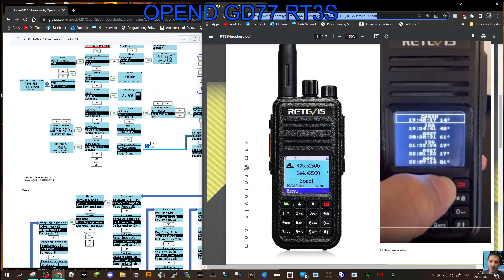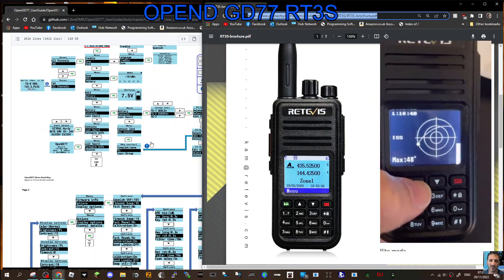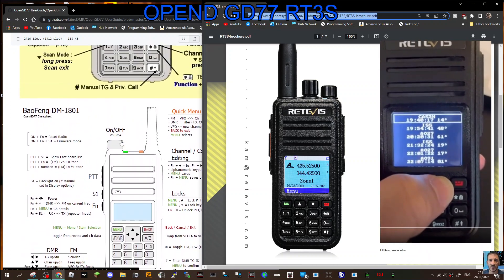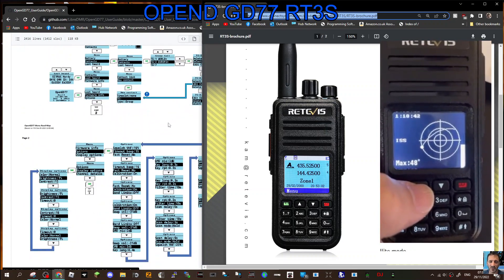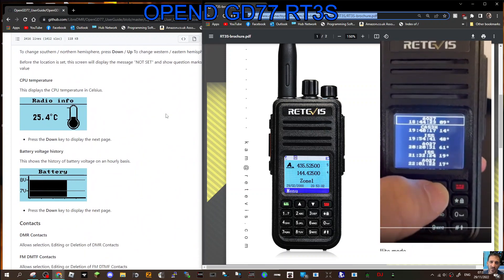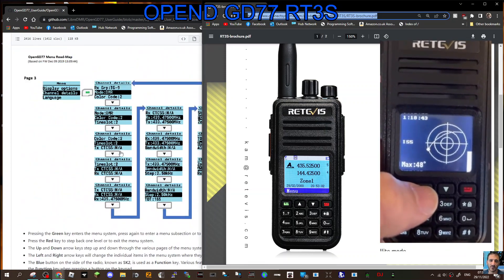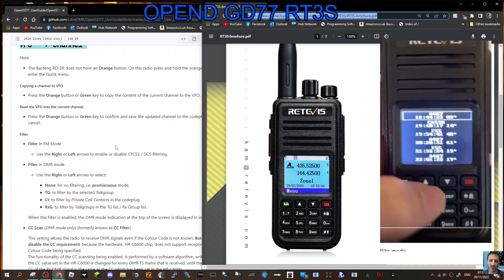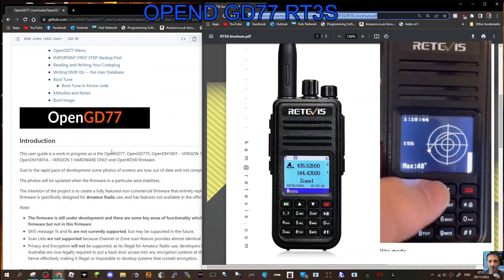OPENGD77 - RT3S ,SATELLITES (AC8ZD Video)